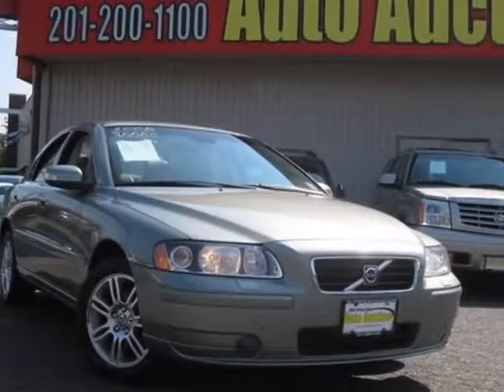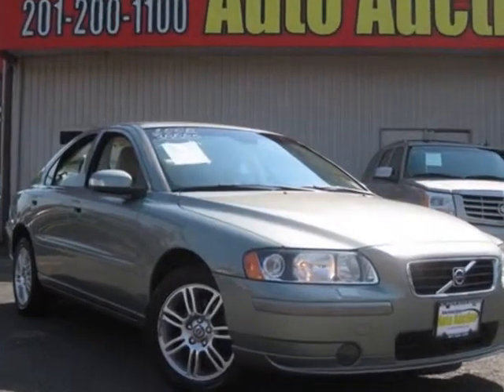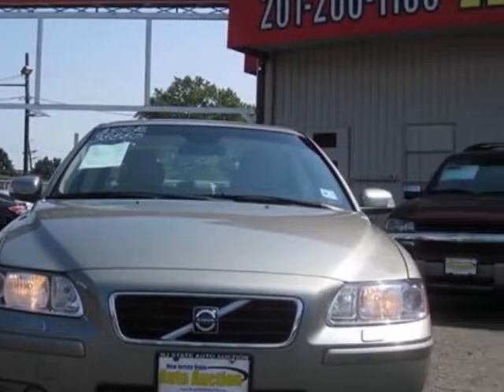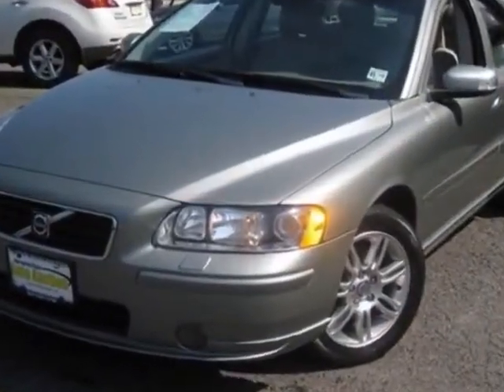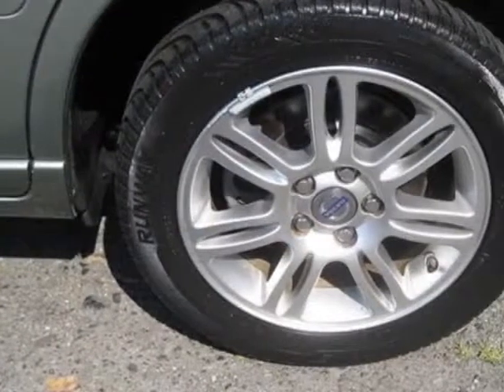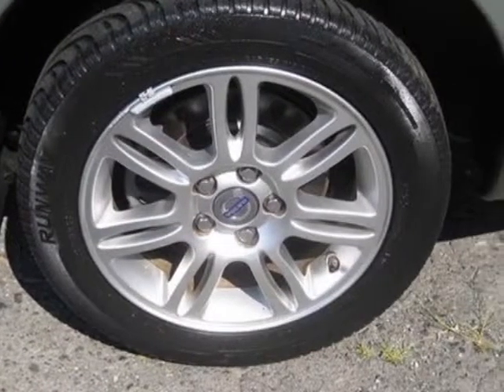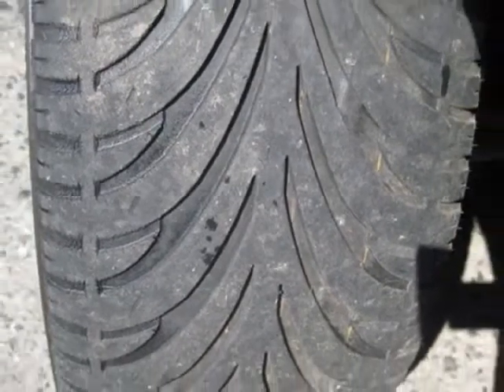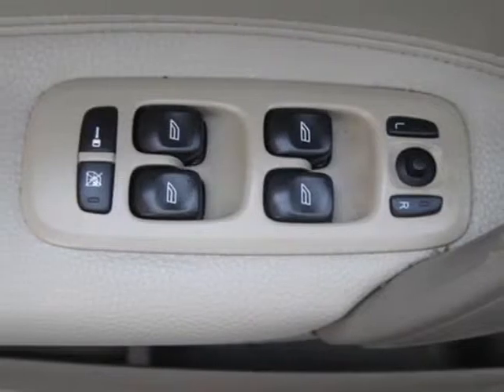2008 Volvo S60 2.5T Sedan - Jersey City, NJ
New Jersey State Auto Auction, Jersey City, NJ - Volvo S60 2.5T AWD Leather Roof